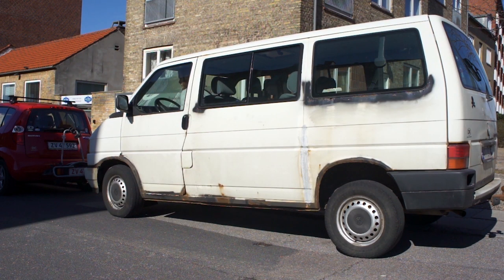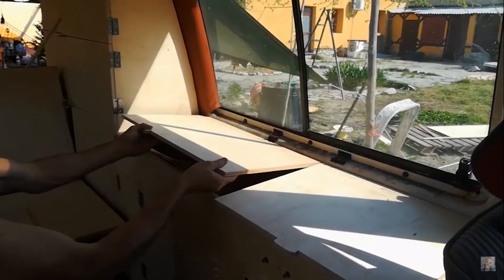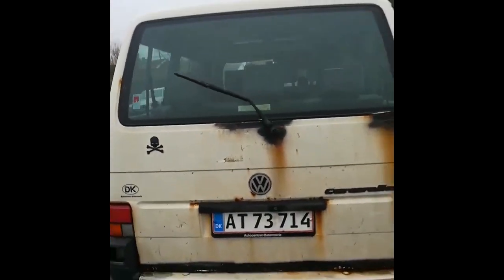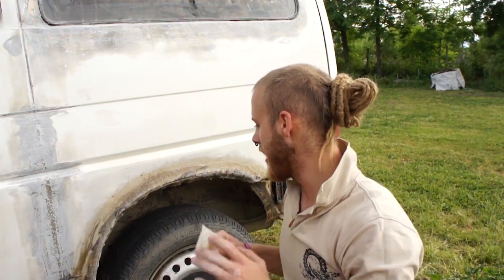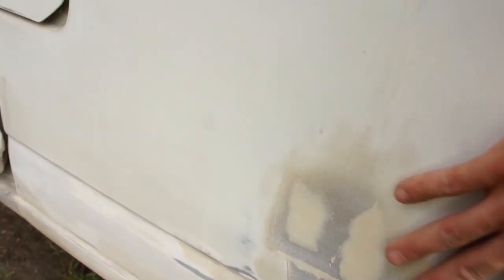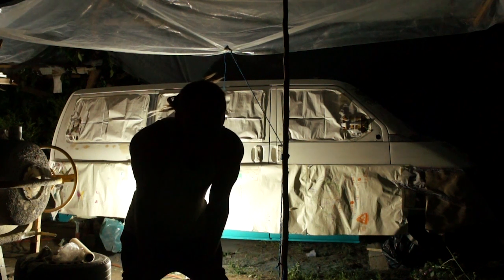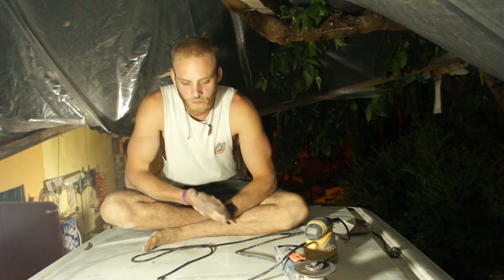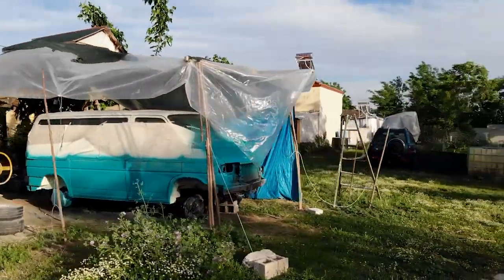VANBUILD-Unique self build VW T4 camper van conversion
a book that changed my life
best investment for calisthenics

my gear :
sony nex-5
go pro hero 5 session
sony action cam